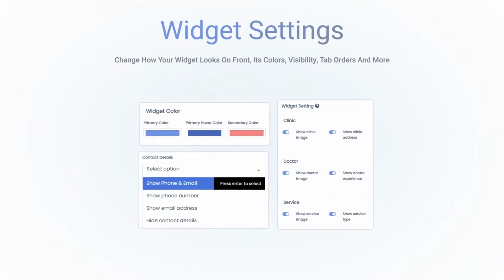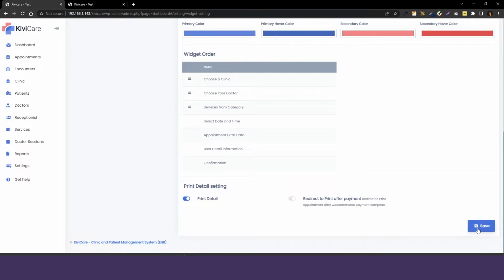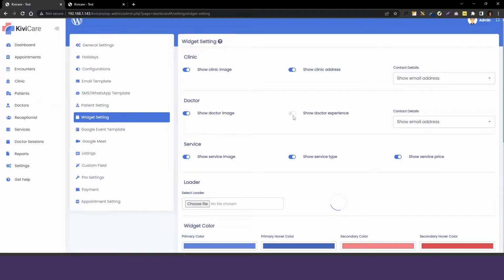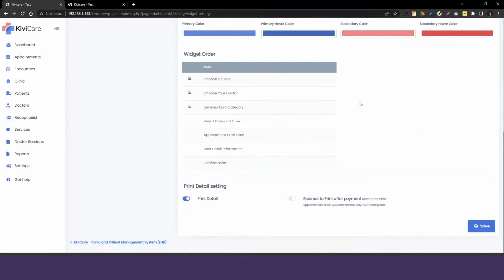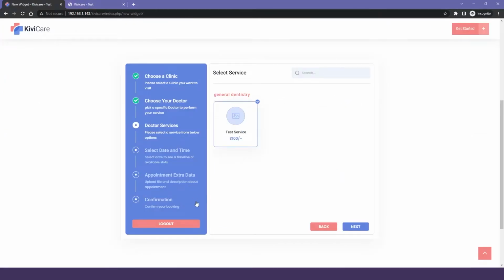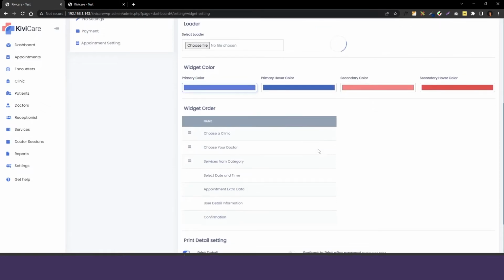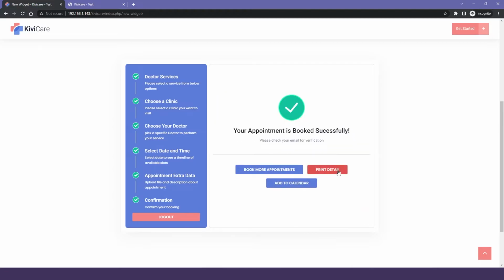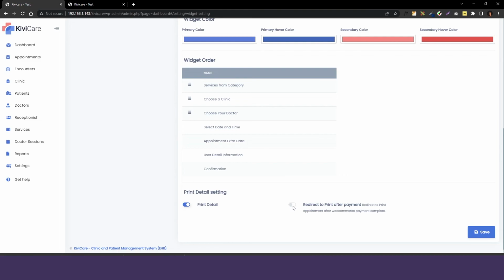Adjust Widget Appearance through the Settings | Iqonic Design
KiviCare - clinic and patient management system in WordPress is a powerful, yet easy to use, solution for customizing your widgets. With KiviCare, you can change colors, visibility, tab orders and more with just a few clicks. Plus, KiviCare's widget settings are compatible with all major browsers. So whether you're using Chrome, Firefox or Safari, you can be sure your widgets will look and work great.